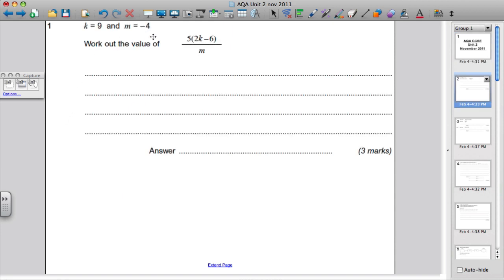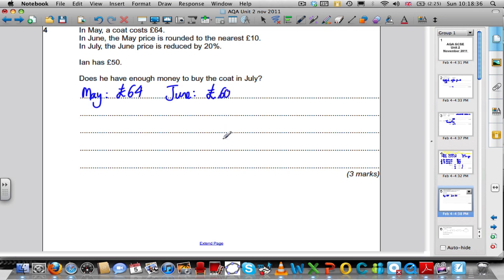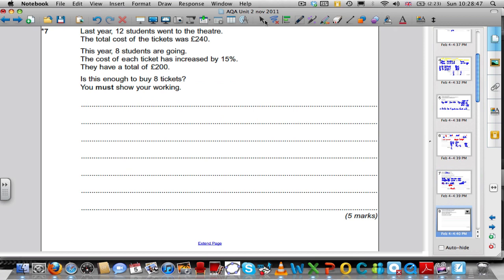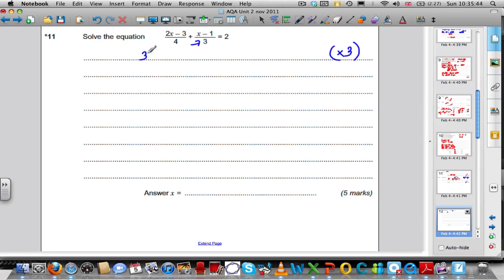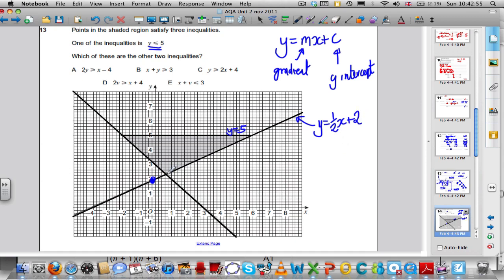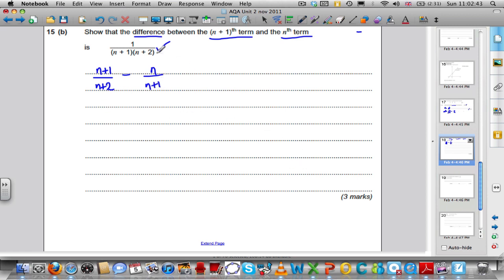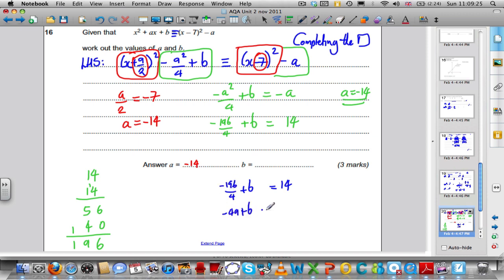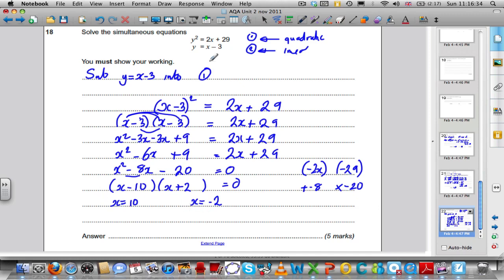AQA Unit 2 Maths GCSE November 2011 Past Paper Solutions